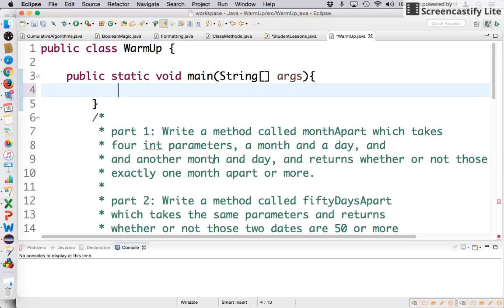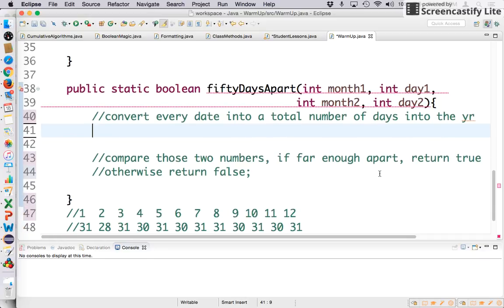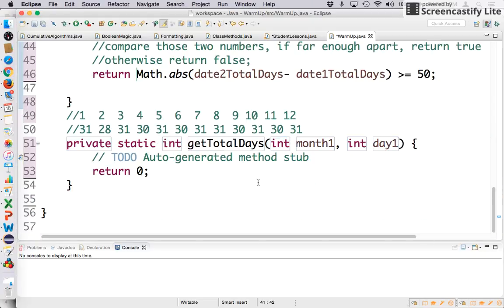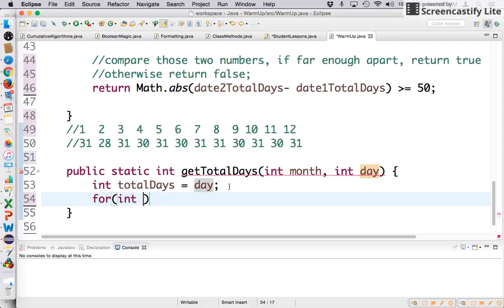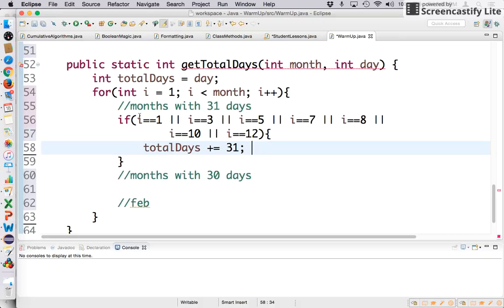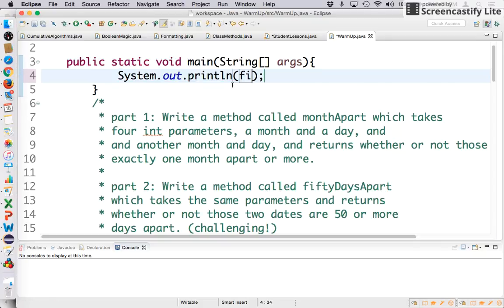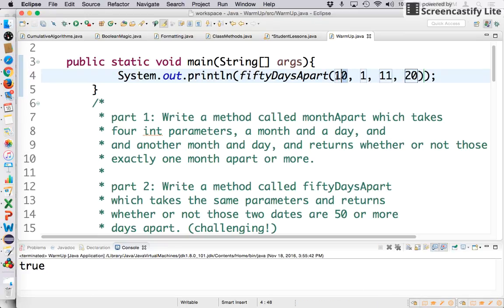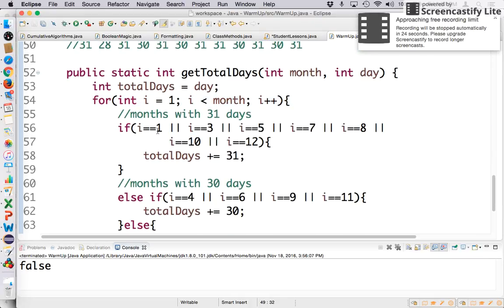Java Challenge - Fifty Days Apart